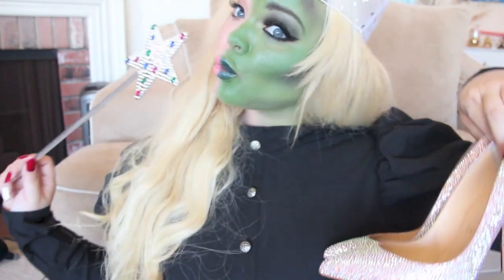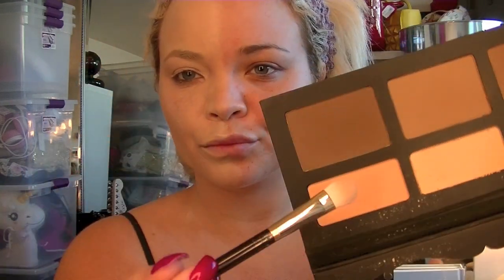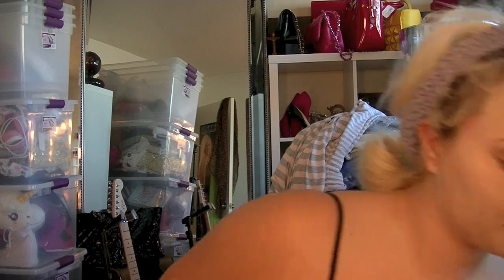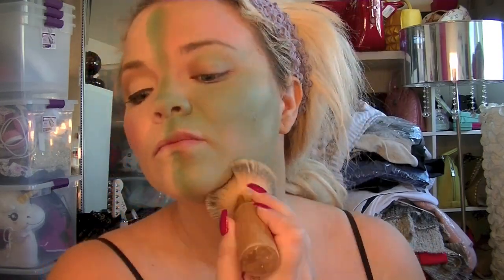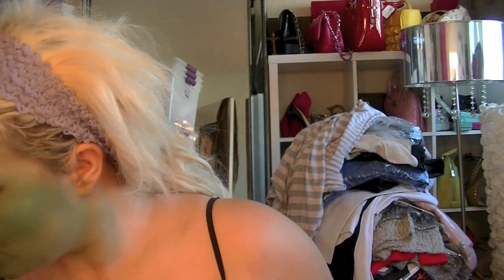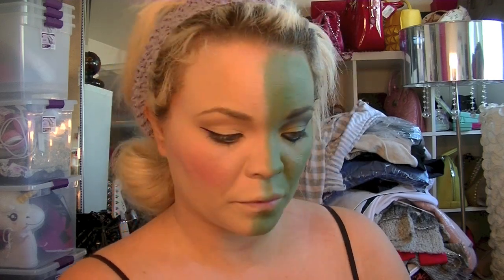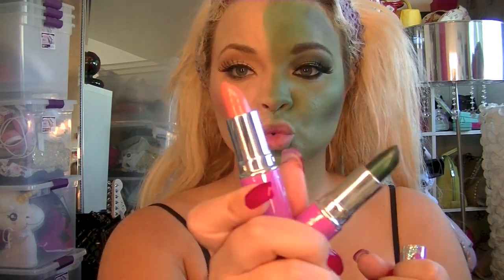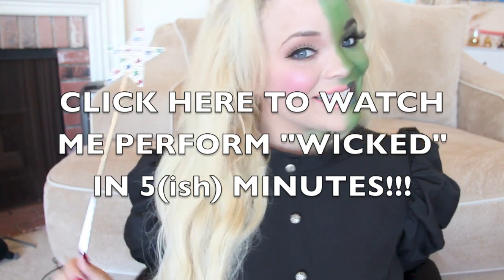WICKED Elphaba + Glinda Makeup Tutorial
watch me perform "Wicked" in 5 Minutes here!

ox

Trish